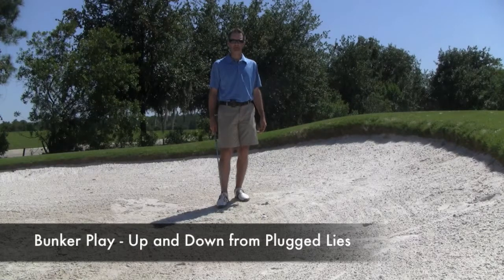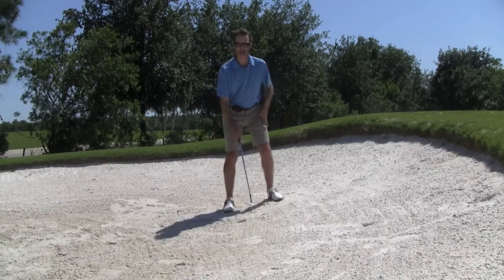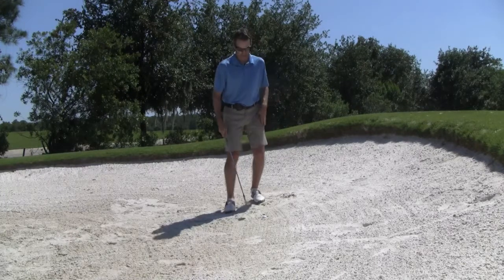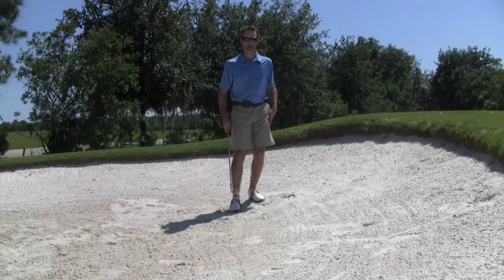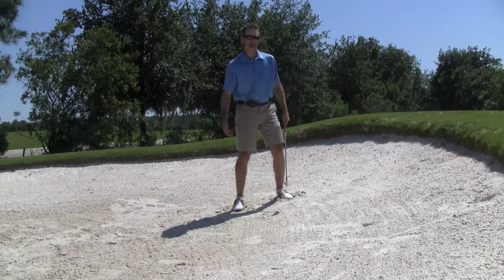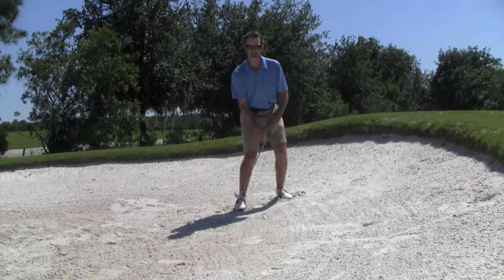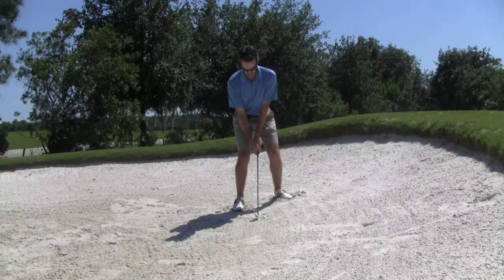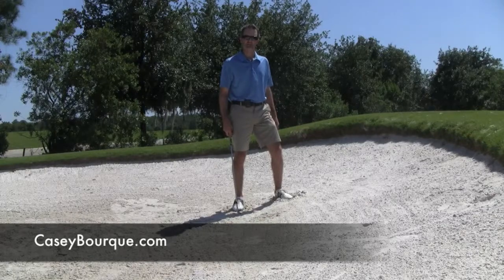Bunker Play - Up and Down From Plugged Lies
Learn to handle difficult lies and get it up and down from the bunker. Learn whether you need to allow the club to "slide" through the sand or "dig" down into the sand. Simple setup adjustments and reading your lie will help you judge these shots and pull off some great up and downs. Visit About-Golf.org or CaseyBourque.com to see and read more. Comments, questions, Subscribes & Likes are welcome!